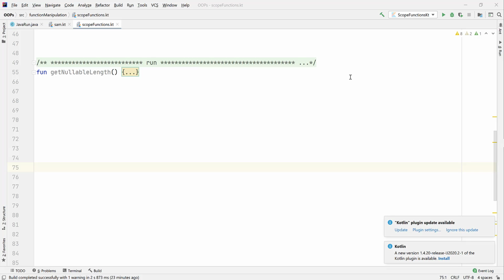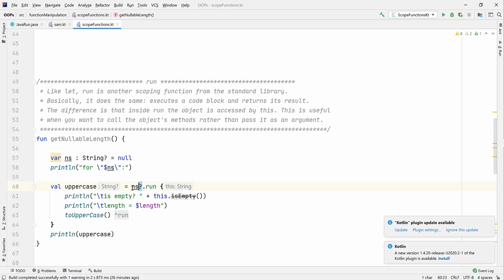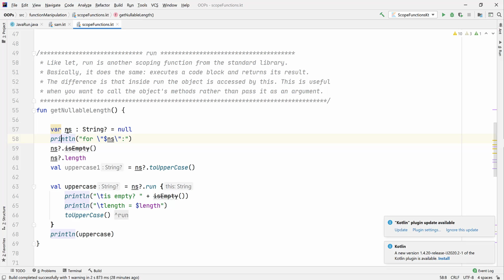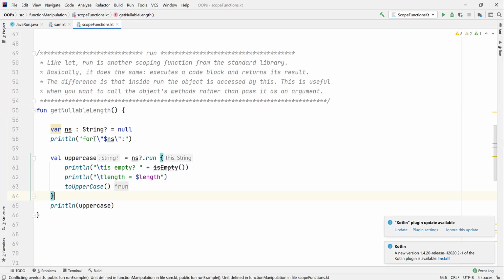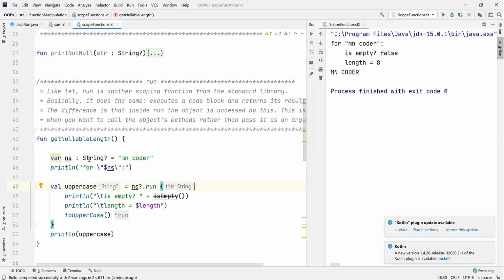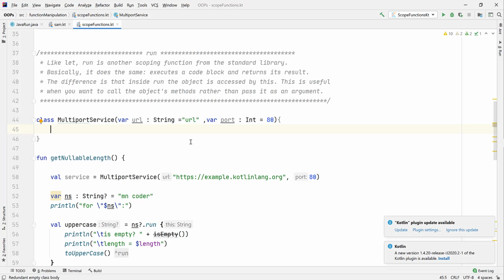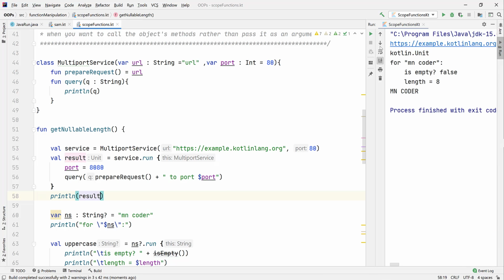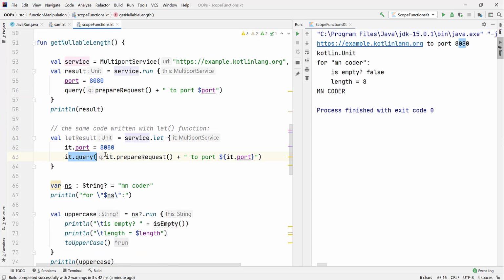#42 run scope function in kotlin | Kotlin tutorial | Kotlin Bootcamp for programmers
Like let, run is another scoping function from the standard library. Basically, it does the same: executes a code block and returns its result. The difference is that inside run the object is accessed by this. This is useful when you want to call the object's methods rather than pass it as an argument.